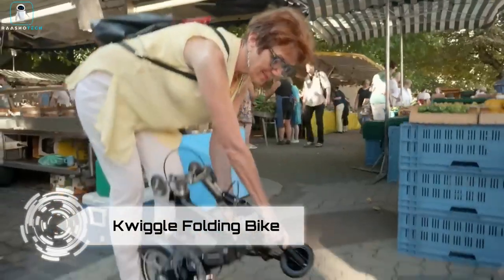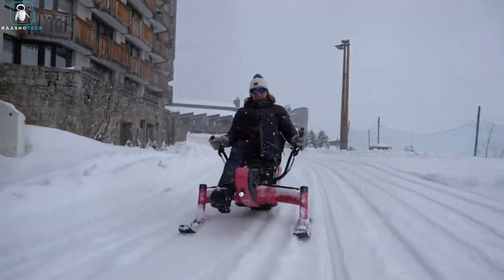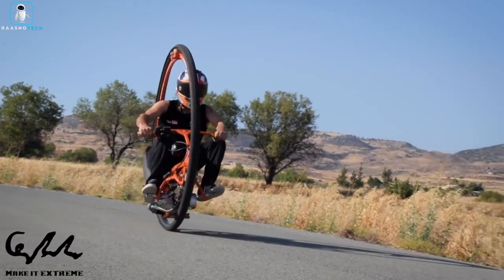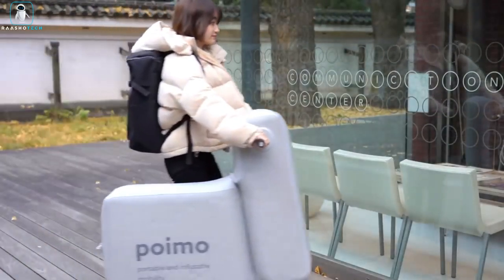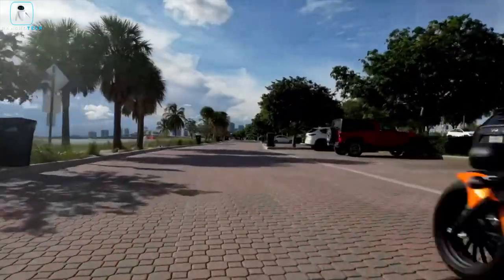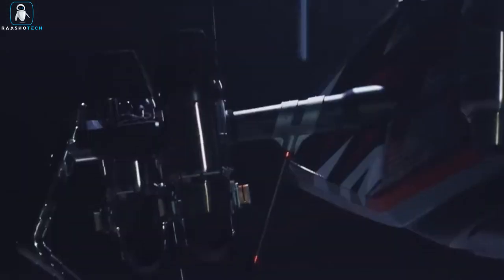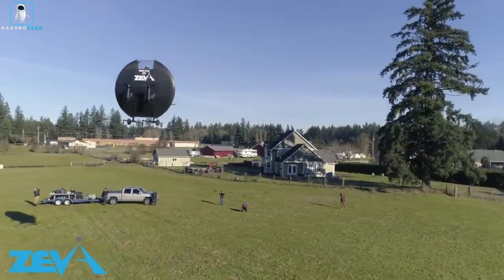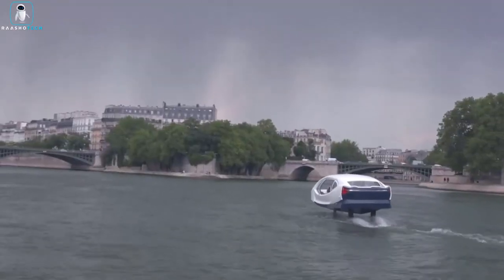THESE FUTURISTIC VEHICLE WILL BLOW YOUR MIND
14 COOL TOOLS YOU MUST SEE || RAASHOTECH

10 coolest gadgets on amazon
10 coolest bicycle and bike gadgets on amazon and online

TimeStamp

00:00 Intro
00:09 Kwiggle Folding Bike
00:59 Tracker 800 SX Crew
01:46 Arosno e-trace Eurobike
02:36 Stratolaunch Roc
03:30 Mono Wheel
04:15 Engler Superquad
05:01 Poimo
05:51 Gocycle GX
06:35 Rewaco Trikes
07:22 Monotrack bike
08:06 Kuberg Ranger
08:55 Zapata Jet Racer
09:41 1865 Concept Ebike
10:28 ZEVA Zero
11:09 Cyclo Rotors
12:01 SeaBubbles

Technology
Gadget
Invention